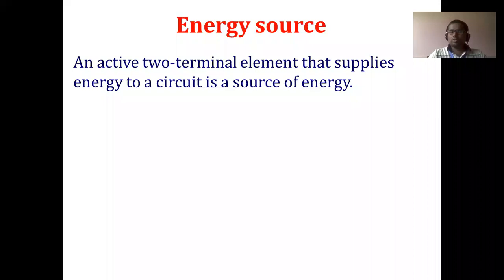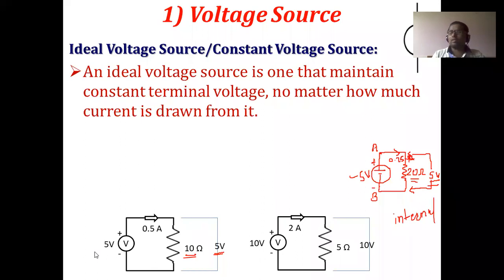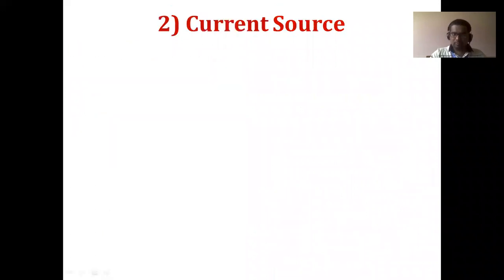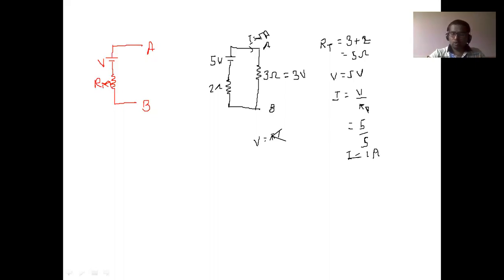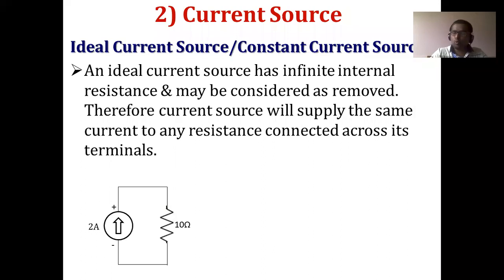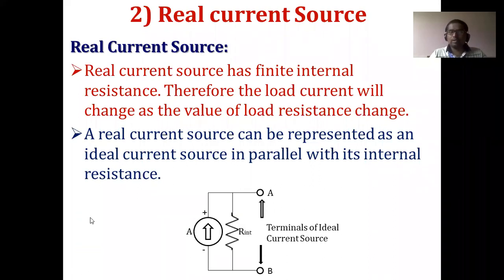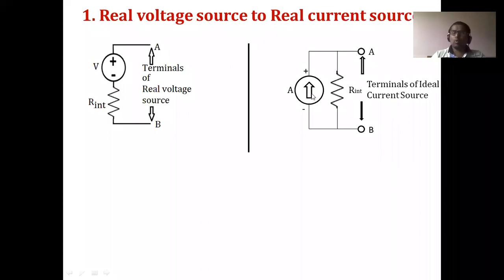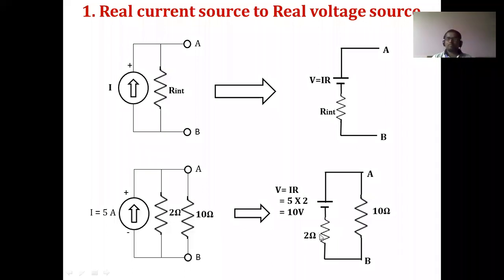BEEE 4 6 2021 Div D ABC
Votage and Current source